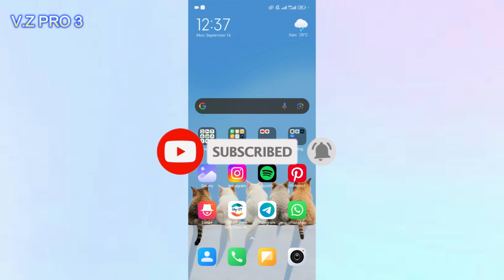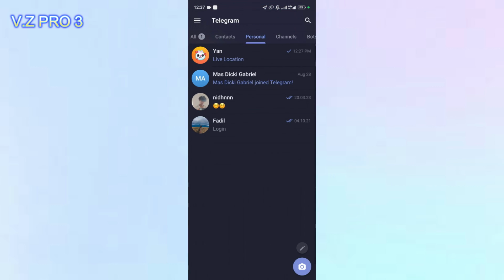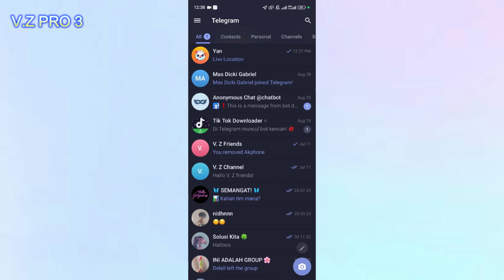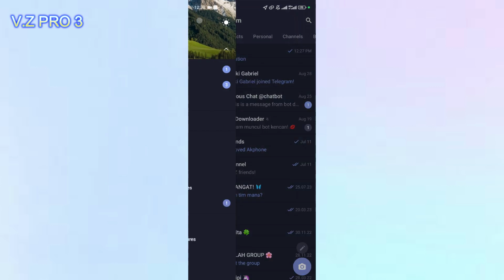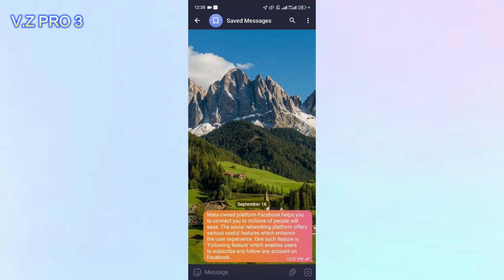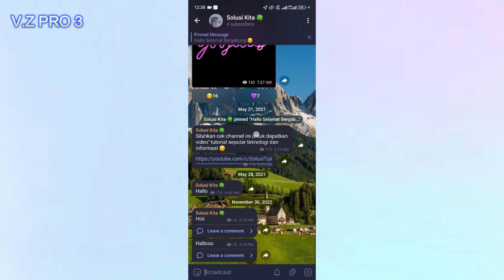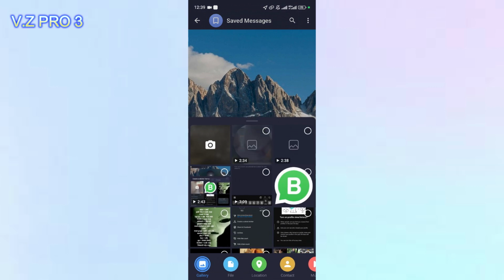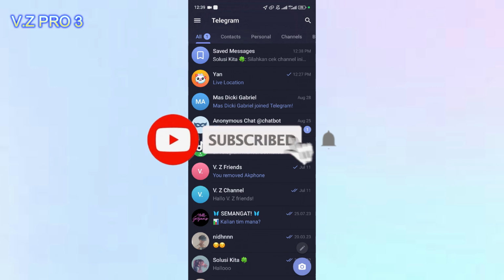How to Save Message on Telegram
The Saved Messages chat allows users to bookmark messages and media: it's a personal cloud storage for any messages or media you may want to send or forward there.

Internally, the Saved Messages chat is simply the private chat with ourselves (i.e. the chat with inputPeerSelf): the only difference between the Saved Messages chat and a chat with any other user, is that additional features are available to better organize messages and media sent to it.